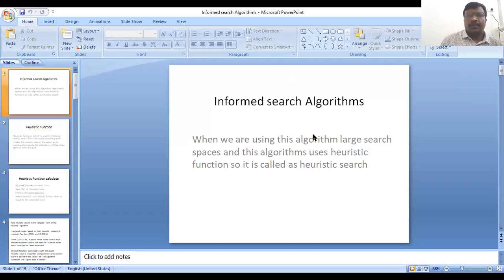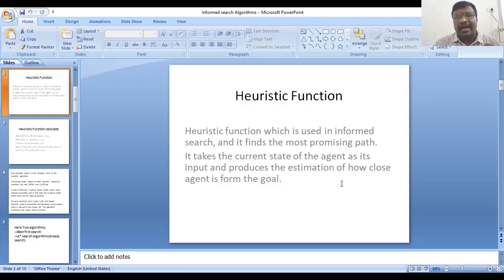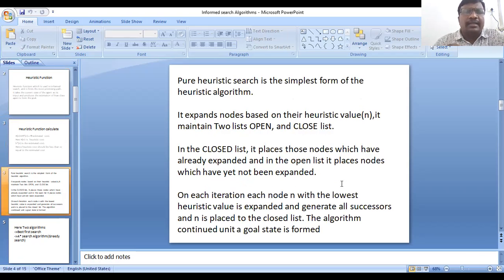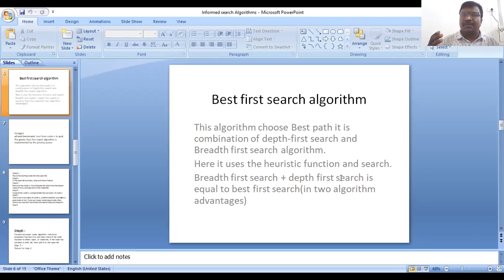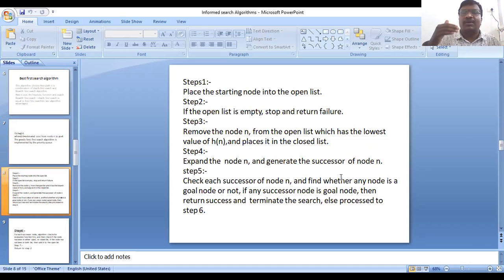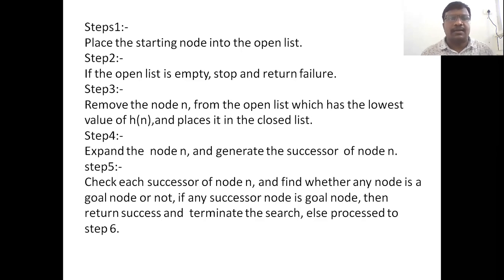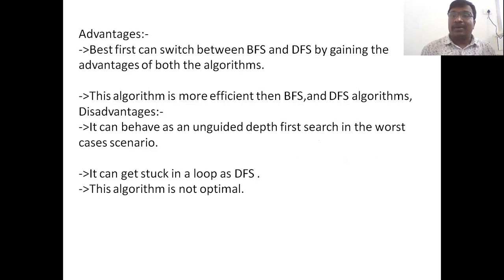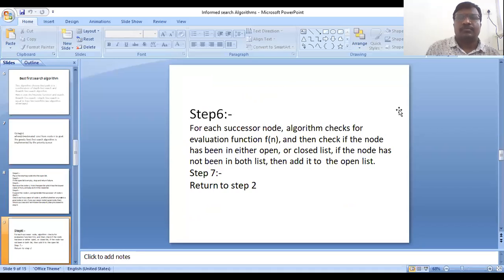Informed search Algorithm in Ai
Prepared by Dr.P.Ratna Babu, Associate Professor, CSE Department, CIET